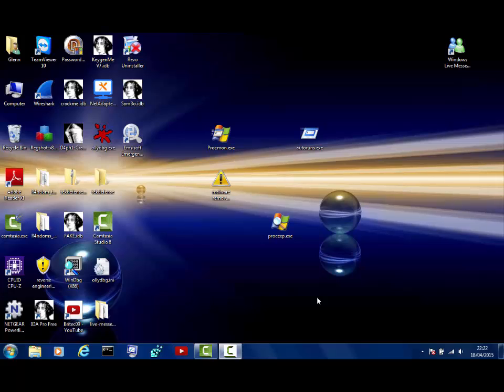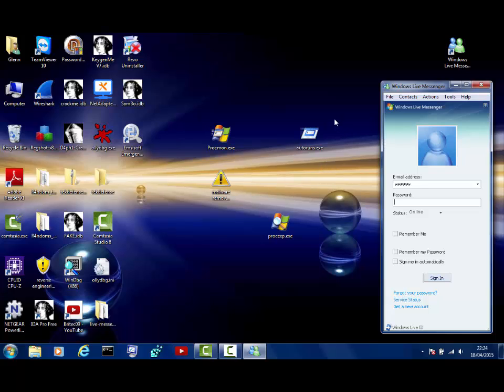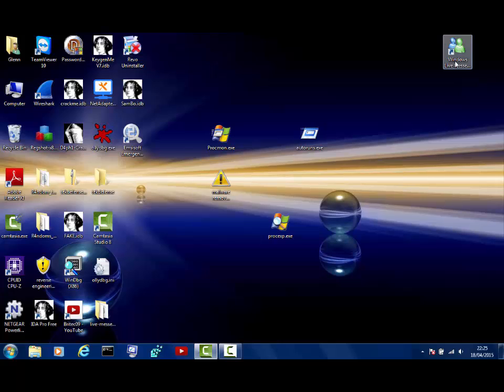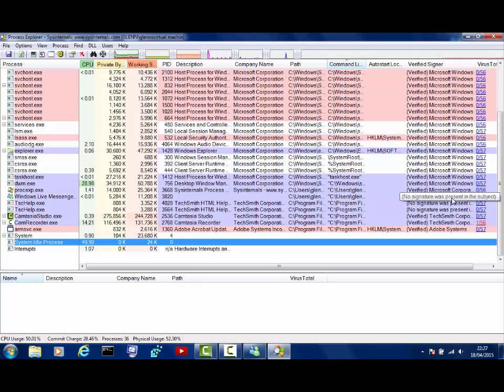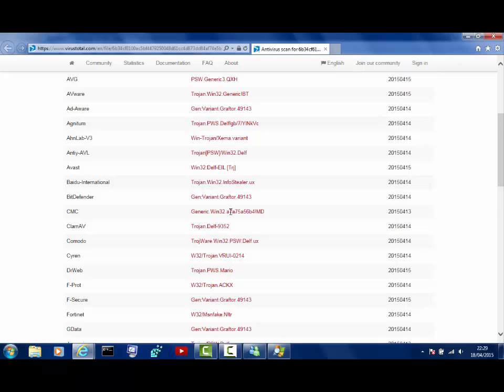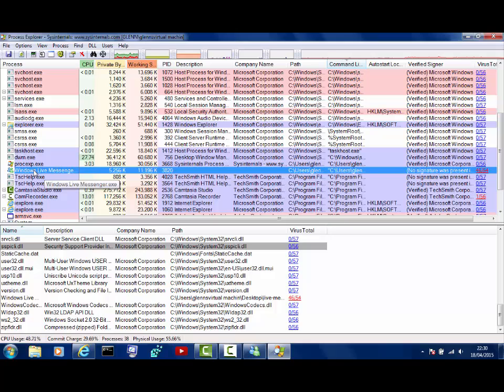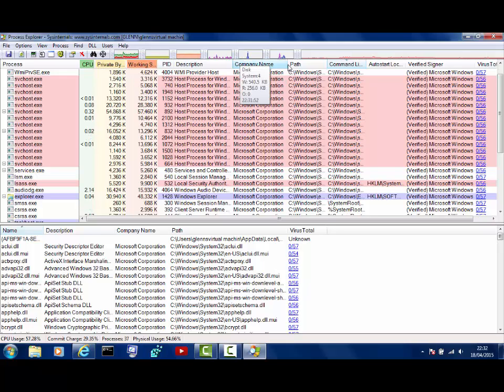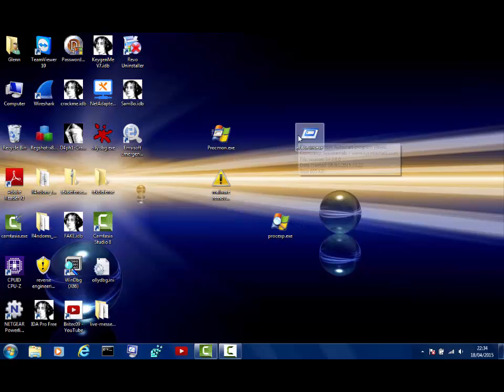Frankie pc removes windows live messenger virrus video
how to remove windows live messenger virrus